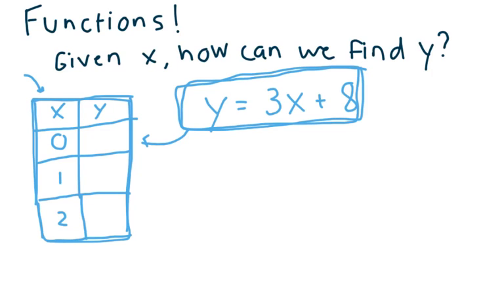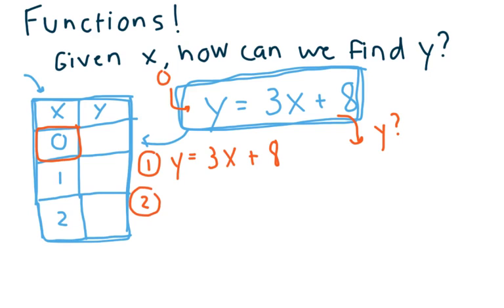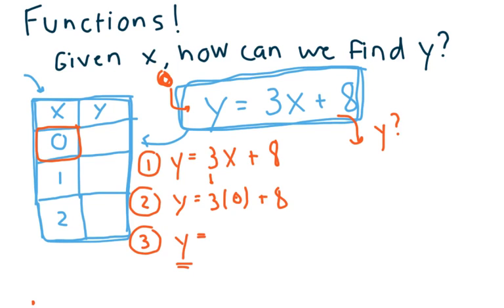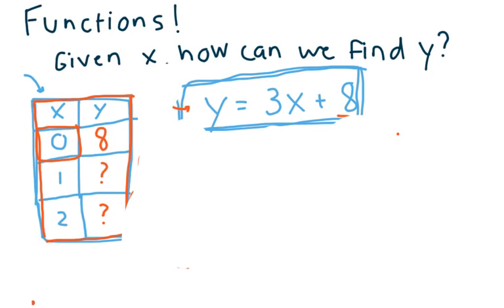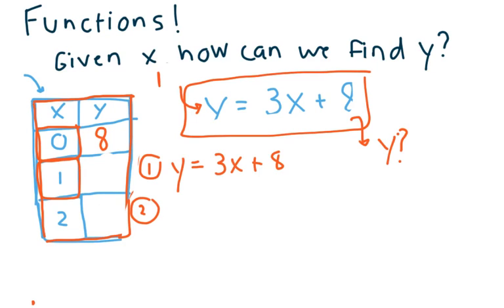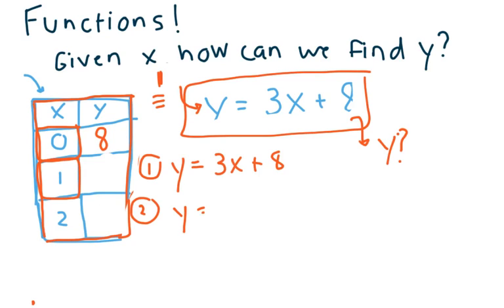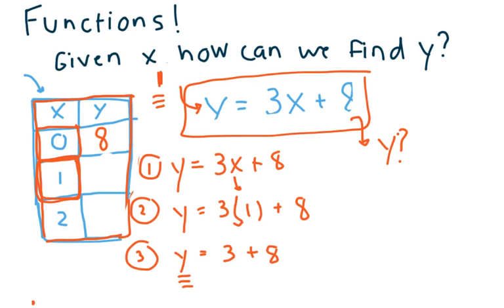U8C2 Functions With Tables Practice